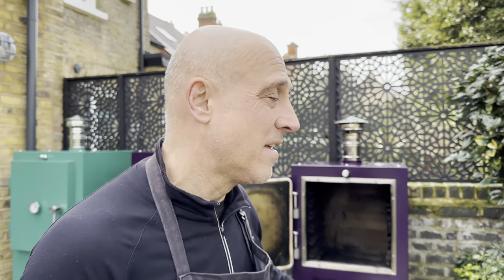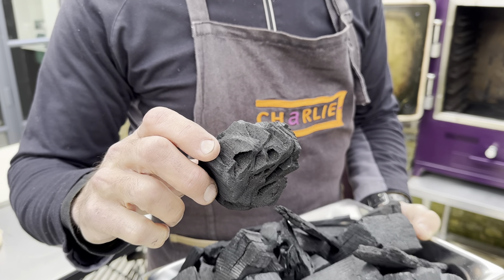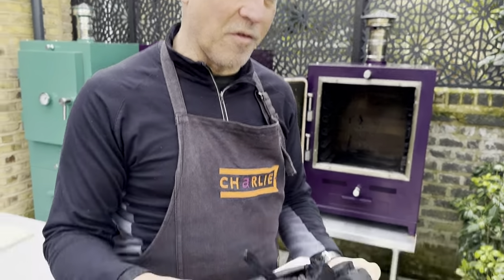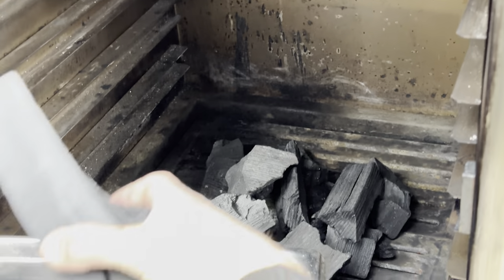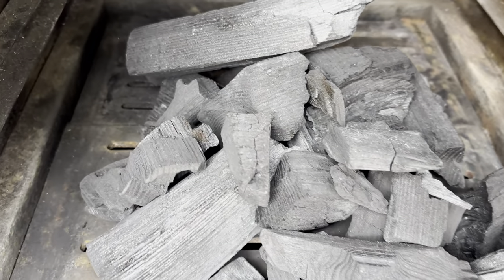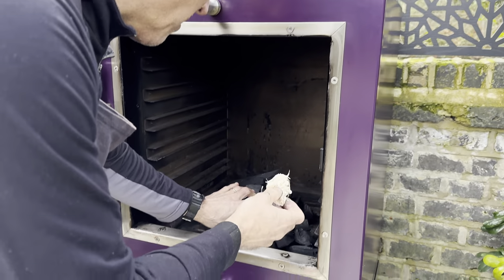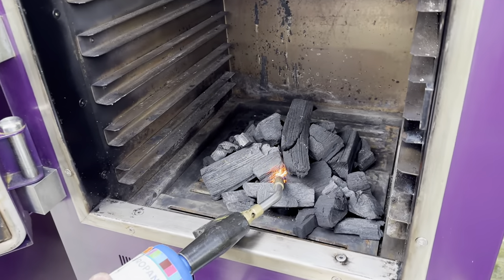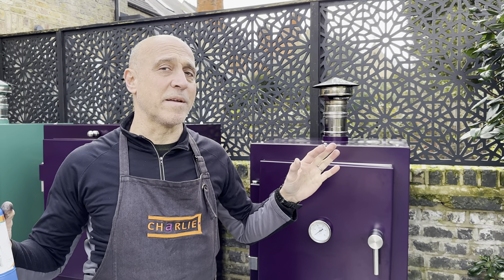How to light charcoal in the Charlie Oven for beginners. A step by step guide.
This video aims to explain your burning questions about this fuel.  Whether you're a seasoned charcoal cook or a total charcoal cooking beginner, you'll learn something new about charcoal.

Charcoal is a biofuel made from wood.  The process of making charcoal is to heat wood without oxygen.  When wood turns into charcoal, a lot of the volatile gases are removed, and what's left is a fuel that burns in a stable way.

Charcoal burns at high temperatures, consistently, with very little flames, for a very long time and with little smoke.  It burns in a very different way from wood.  Wood produces a lot of smoke and flames, gets to a high temperature very quickly, and then burns out quickly.

That's what makes charcoal perfect for cooking.

What are the differences between lumpwood charcoal and charcoal briquettes?

You can buy charcoal in two primary forms: lumpwood charcoal and charcoal briquettes. (You can also buy "ready to cook" bags of briquettes, where you put the bag and all into the BBQ or oven … but we won't mention that!  Unless, of course, you like the aroma of burning accelerants and cardboard in your food)

Lumpwood charcoal is the better of the two forms. By miles.  It's just wood, nothing else, heated to a high temperature without oxygen.  No additives.  When you look at a piece of lumpwood charcoal it looks like, well, wood: you can see that it was once part of a tree, with the characteristic rings and layers.  If you're an expert, you can even determine the species of tree.

Common species used to make lumpwood charcoal are ash, oak, beech and birch. Each species will have its own characteristics and distinctive aroma.  The density of the original species is important: denser wood equals longer burn. It's lovely to experiment and see what works for you.  Rather like wine tasting. As a rule of thumb, a single species charcoal will give you confidence in its provenance and quality.

Typically, the sizes of the lumps will vary from species to species, producer to producer, tree to tree, batch to batch, and even within each bag.  Fewer, bigger lumps tend to burn for longer (think surface area to volume ratio).  Small lumps and flakes tend to burn out pretty quickly.

What does "restaurant grade" charcoal really mean?

Many charcoal bags are marked "restaurant grade".  Nice words, but they don't actually mean anything.  There is no independent standard of "restaurant grade" … so anyone can just print that on their bag of charcoal.

What you should be looking for is where it is made and the species.

Is charcoal a sustainable fuel?

Charcoal is a natural biofuel, that can be completely carbon neutral across its entire growing, production and cooking lifecycle.

In short, ensure it's locally sourced from a manufacturer that practices sustainable forestry management.  This means the management of forests to encourage new growth of trees, by selective felling and clearance of naturally fallen trees.  The new growth offsets the carbon footprint of the heat required to produce and then burn the charcoal during cooking.  And locally sourced also means many fewer miles in transport.

The do's and don'ts of charcoal grilling

How to light charcoal for beginners.
Use a plumber's torch directly on the charcoal, or use natural firelighters:
With good quality, natural lumpwood charcoal, you can light it directly using a plumber's torch directly applied to the charcoal itself. Just get the charcoal around the bottom of the pile in your oven to glow red around the edges.  Only for a few seconds.  That's it: then it's lit!  Or you can use natural wood-wool firelighters: just put one at the bottom of your pile of charcoal, light it, and that's done – leave it alone and open the vents on the oven.  You do not need to use a fire chimney to light your charcoal if you use the Charlie Oven.

Build a small pile of charcoal with sufficient gaps for airflow:
In the Charlie Charcoal Oven, we recommend making a small pile of charcoal roughly the size of half a football.  Make sure to allow for airflow by building the pile fairly loosely.  Once you've lit the charcoal, close the door of the oven and open the vents fully.  This amount of charcoal will achieve a temperature of 250 to 300 degrees Celsius in 20 minutes.

Once you are 10 degrees below your chosen temperature, push the top and bottom vents in the same amount to leave just a finger's depth behind the vent pulls. The oven will continue to rise by approximately another 10 degrees Celsius and then settle and stabilise at the temperature you've selected to cook at.

Use a fire chimney or not to light the charcoal?
No, not with a Charlie Oven, a fire chimney is unnecessary.  The structure of the oven, with its height and top and bottom vents, creates a natural chimney, without the need for any additional steps or devices.

Use lighter fluid to light the charcoal?
Absolutely NOT!